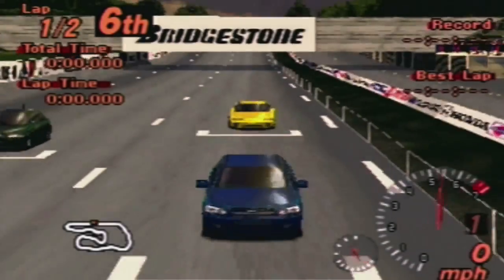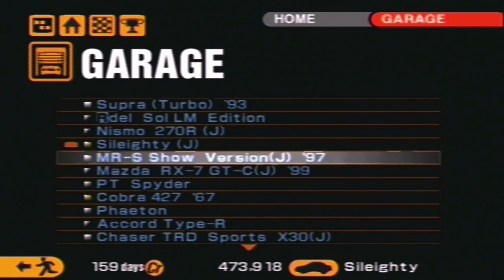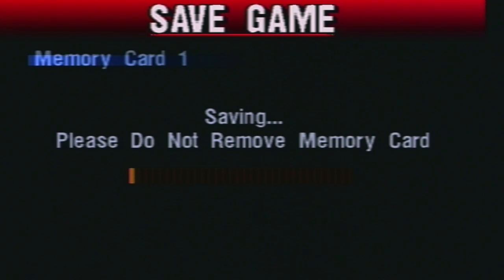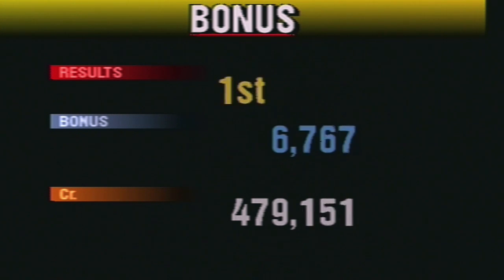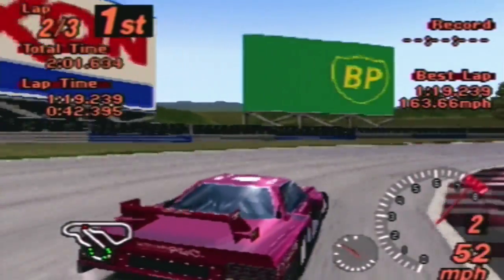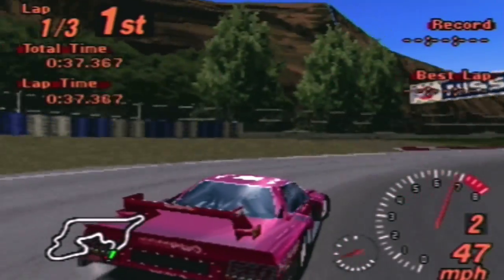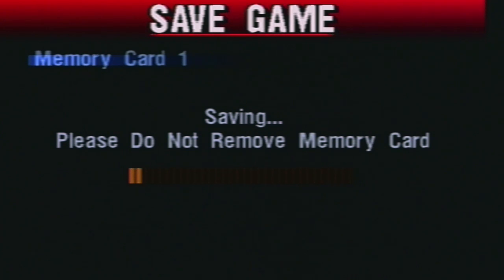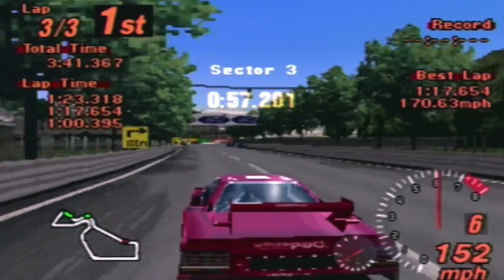Let's Play Gran Turismo 2 Part 20 German Nationals and Euro League Championship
This episode we're ramping it up and going fast. Powerful Germans cars and Race cars take stage and sling to 180. Lap times drop and the diffulty of staying in control ramps up.

Cars, racing, racing games, ford, Chevy Ferrari f12Mclaren supercars racecars touring cars racing genre scene imports v8 v12 gran turismo forza new games car reviews car channels top gear the grand tour racing genre Ferrari f40 big block chevy nisan nissan skyline nissan silva s13 s14 s15 s240sx s200 honda vtec vvt vvtc camshaft harmonic balancer engine mechanics engineering wheel tires tie rods suspension travel suspension geometry coil spring dampener shock cushion air air ride hot rods flathead motors understeer oversteer scandiavian flick rally driving rally school old school new school forums ford small block sr20 rb26 2jz 1jz m40 vanoss systems mercedes benz m140 sl600 sl55 clk cl600 a series abody b body unibody perimeter frame f1 f2 f3 moog holley elderbrock dougs dorman auto mechanics auto body body filler sanding metalwork fabrication welding interiors leather cotton fabric pre war racing super chargers turbo chargers twincharged nissan pulsar toyota starlet toyota mr2 1z 2zz toyota celica subaru impreza subaru outback subaru legacy subaru forester subaru crosstrek 22b collin mcrae  mitsubishi 4g63 evo8 evo9 evo10 3000gt 3000gto eclipse lancer lancer evo galant vr4 hsc concept starion pajero chrysler conquest 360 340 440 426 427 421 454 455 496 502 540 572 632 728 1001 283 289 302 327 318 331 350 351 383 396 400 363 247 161 pistons aluminum iron steel car crashes car crash compilation bmw alfa romeo jaguar bentley mazda 13b 20b 13g rotary exhausts choppers superbikes atvs touring cars indy cars open wheels racing genre z28 camaro stingray 455 olds buick pontiac trans am indy 500 daytona 500 nurburgring 24 hours of le manns ford mustang gt shelby gt350 gt500 cobra monaco grand prix holden commedore monaro vauxhall vxr vxr8 opel speedster lotus europa elise carlton esprit elite elan caterham lotus 7 tvr tvr speed 12 tuscan tamora griffith grantura cerbera t350 sagaris t440r porsche 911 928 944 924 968 macan cayenne 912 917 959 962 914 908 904 panamera boxster 718 canyon gt4 gt3 gt3 rs gt2rs twin turbo flat 6 porsche carrera gt ferrari 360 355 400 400i 456 612 f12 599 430 f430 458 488gtb f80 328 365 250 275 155 superamerica v12 ferrari challenge stradale chevorlet suurban 4wd ls motors garett honeywell turbonetics radial tires bias ply tire honda mugen b18 b16 b14 k20 k24 honda prelude r31 r32 r33 r34 r35 r36 bmw v10 bmw v8 70’s racing bmw m1 e28 e24 e30 e36 e46 e90  e92 m5 e38 e34 russian crashing  cars european japanese merlin v12 train engines bi plane stuts fire explosions chrysler hemi 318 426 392 hemi 50’s first gen hemi third gen hemi 6.2 super charged lmp1 class forza 1 forza 2 forza 3 forza 4 forza horizon forza series ps1 ps2 ps3 ps4 ps5 project gotham racing need for speed high speed top speed drag racing imsa lanches hit wall wheel stands boging 4 wheeling offroading test drive test drive unlimted car reviews autobauhn germany renault alpine renault v10 renault clio v6 megane clio cup endurance racing cars 12 point rollcage chassis design construction btcc etcc interviews brands hatch laguna seca sears point raceway sonoma race way maple grove watkins glen martinsville lime rock park chevy lt1 lt4 lt5 bc4 9c1 police cars crown victoria police chases studebake packard packard caribean fun driving street racing 80’s 90’s streets racing ford fox body third gen camraro g- body a- body f-body b-body gmt series truck full size ford bronco ford taurus mini mini cooper s monte carlo rally I drive digital dash satelite navigation ford flathead electric cars tesla model 3 model s  model x  pagani zonda pagani huyra lamoborghini diablo mucielago aventador zagato bertone ghia pininfarina fisher fomoco brand rockets rocket v8 bentley 8 liter stroker kits boring honing gauging beveling sanding painting grinding welding drills bolts screws tires rims lifts jacks supports ford big block ford small block ford medium block edsel sohc dohc ohv supercars sports cars tunercars ofroad cars jeep wrangler inline 6 amc inline 6 amc 390 401 amc big block torque flite 727 th350 turbo 400 ford c6 a154 supra transmission 71 gtx